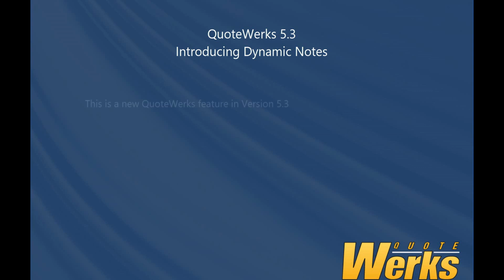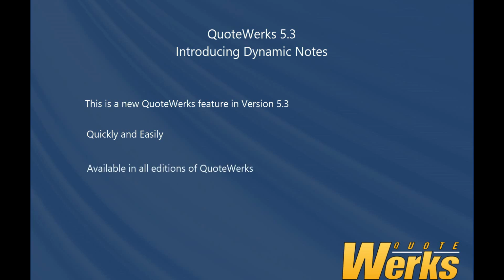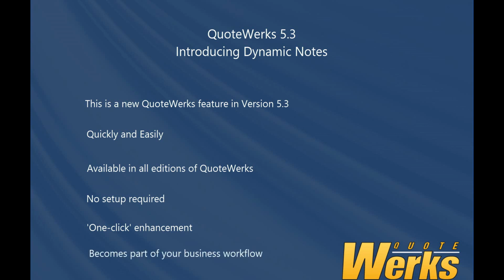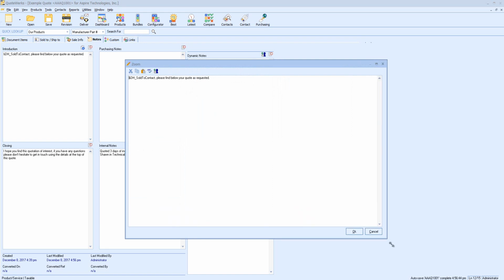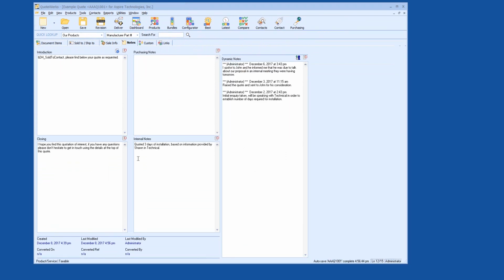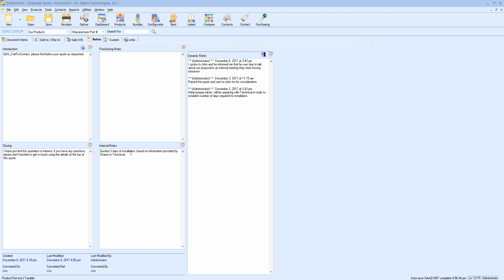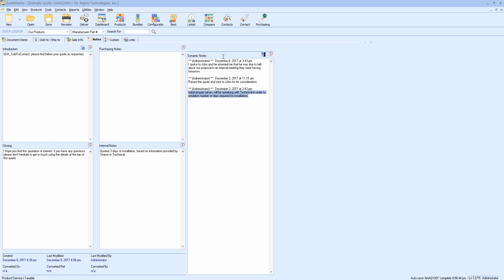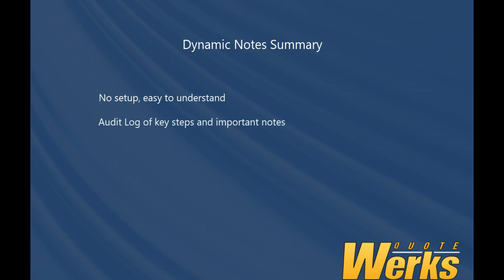Dynamic Notes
This video walks through using the new Dynamic Notes feature in QuoteWerks v5.3. You can easily insert a user's name and time and date with a push of a button!